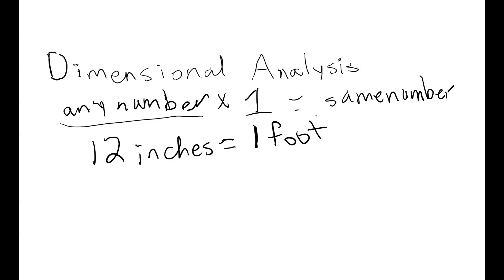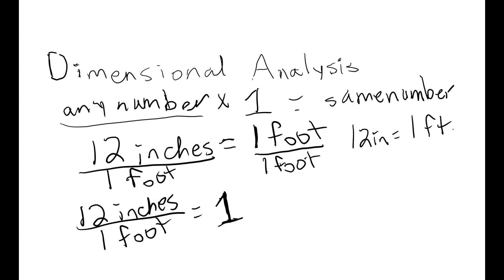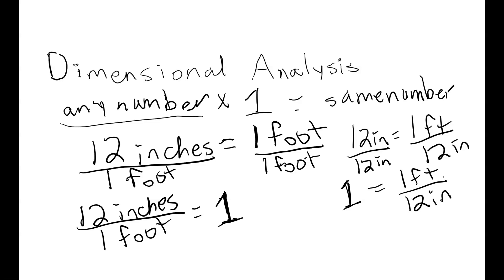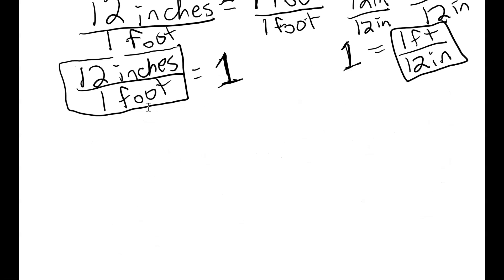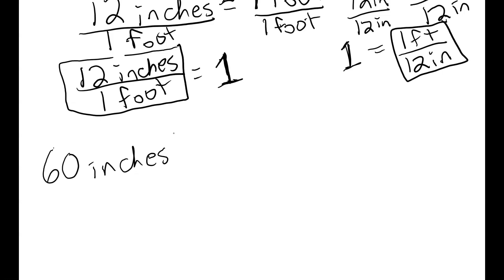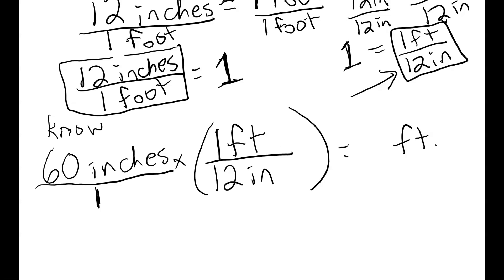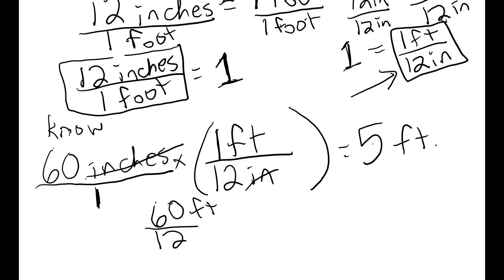Dimensional Analysis - what is it?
Introduction to Dimensional Analysis and how it can be used to convert units. One example calculation is included.